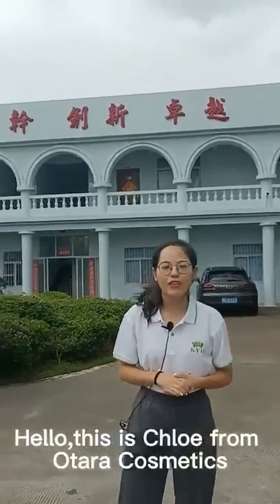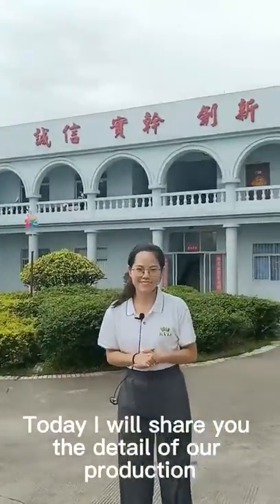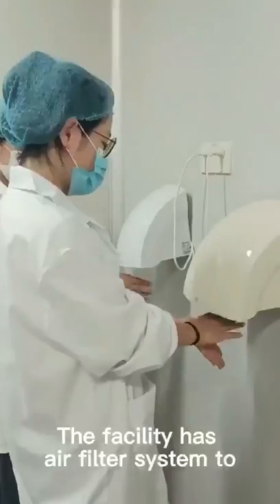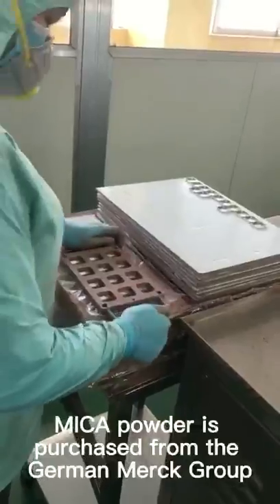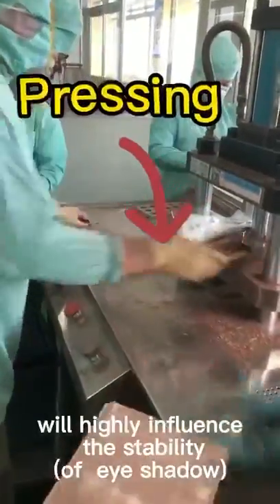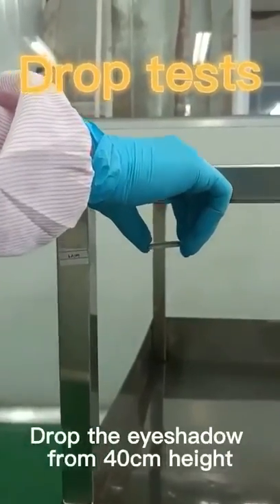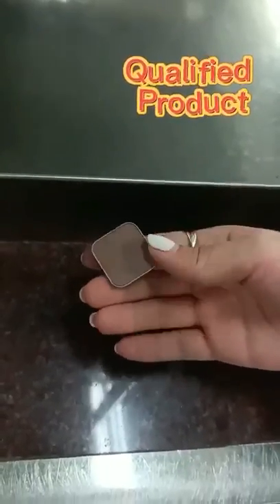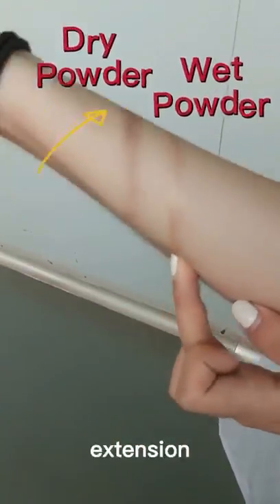The secret of making premium quality makeup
Factory of  customized  makeup products